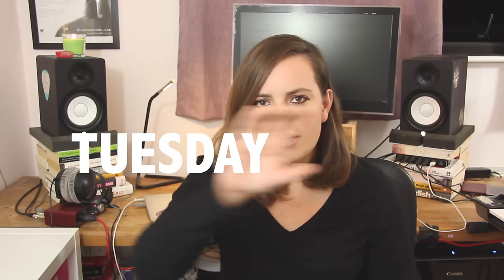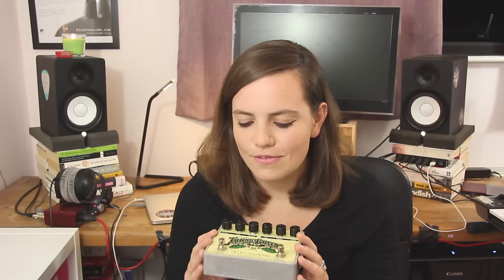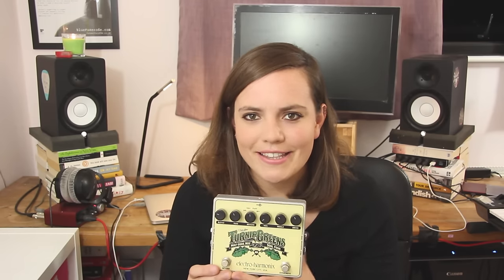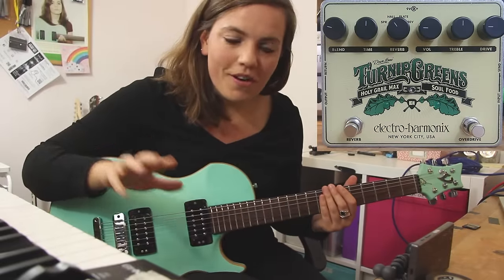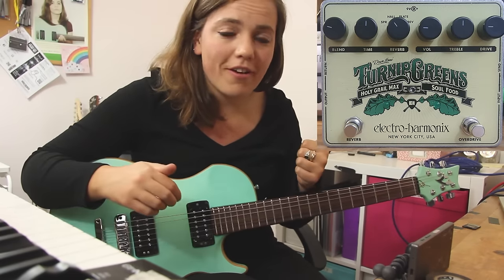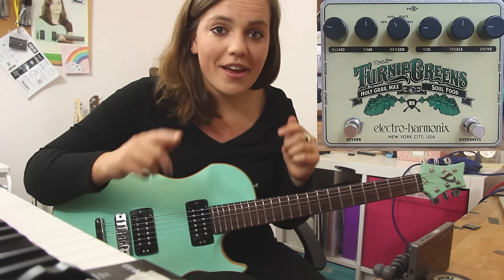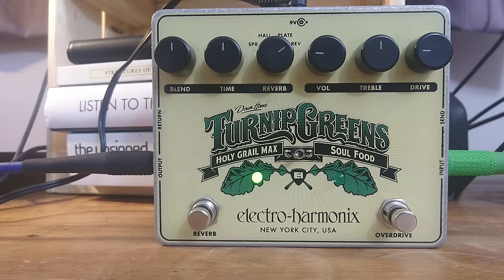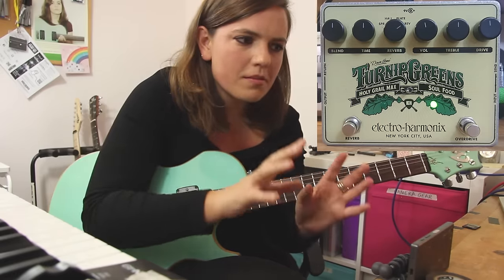My Favourite Guitar Pedal